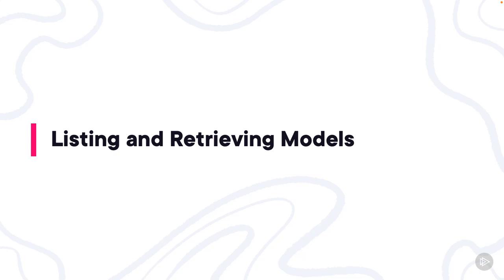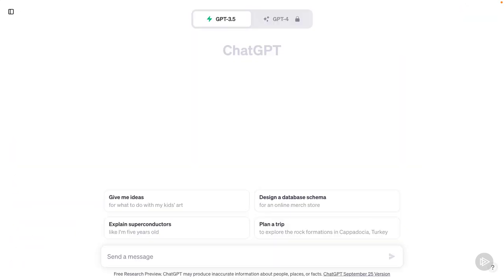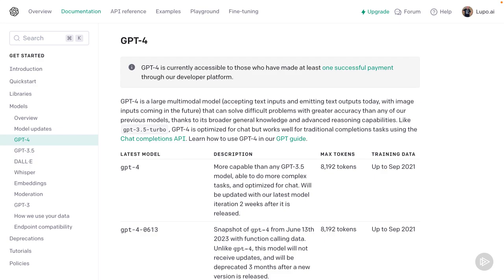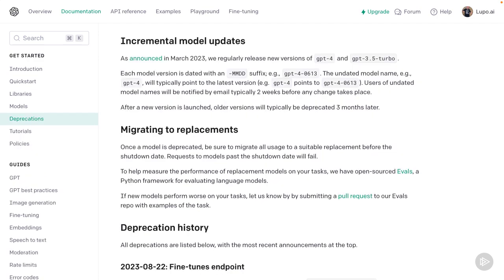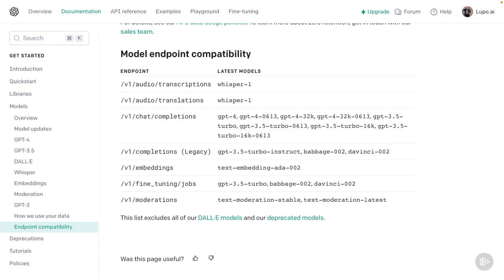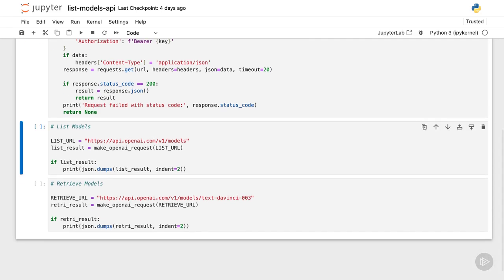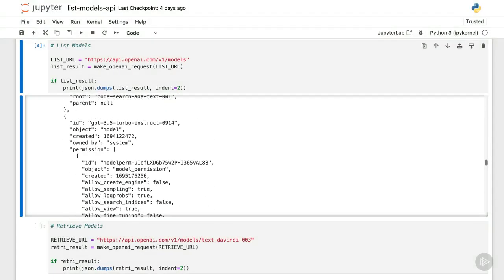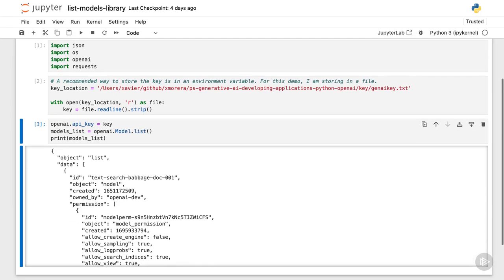19. Listing and Retrieving Models